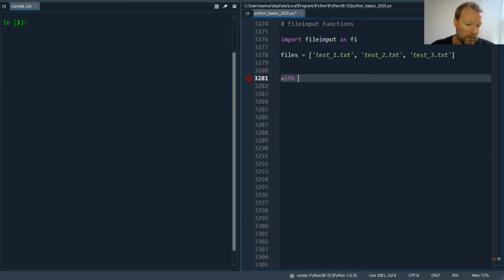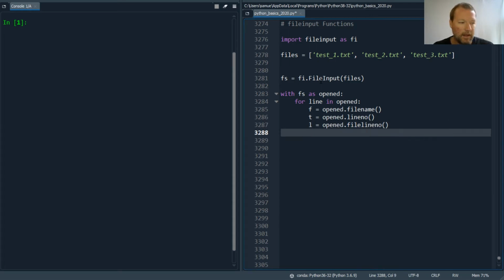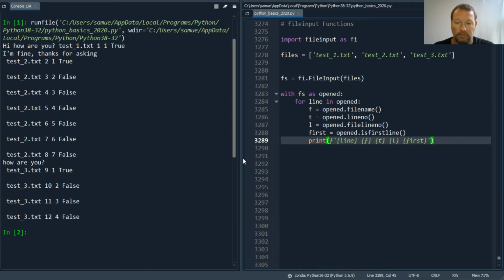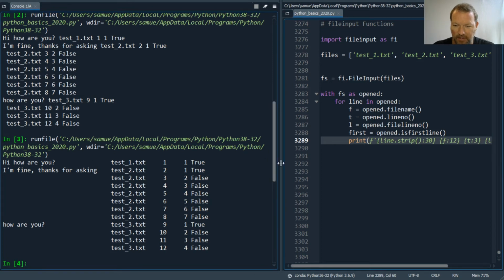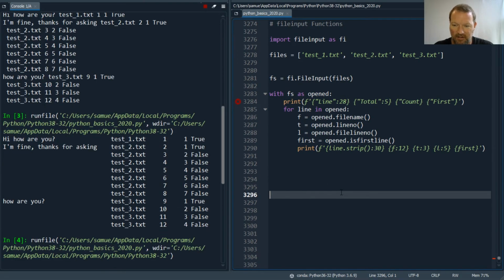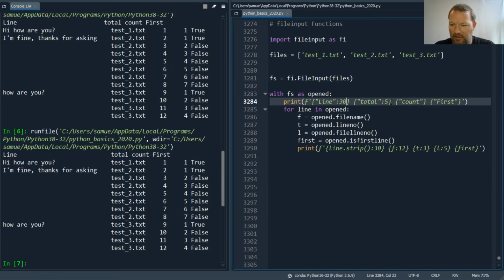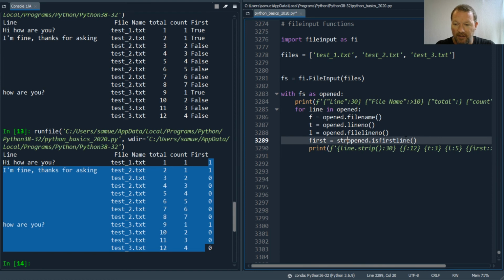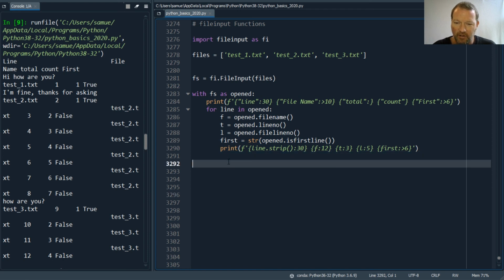Python Basics Tutorial FileInput Functions Open Multiple Files || With String Justify Formatting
Learn how to use the fileinput functions for multiple files with python programming